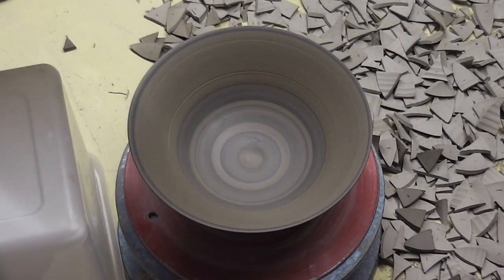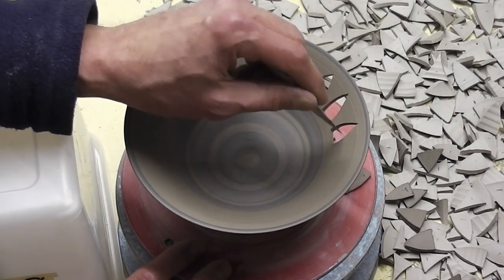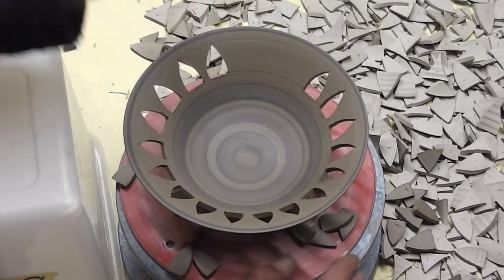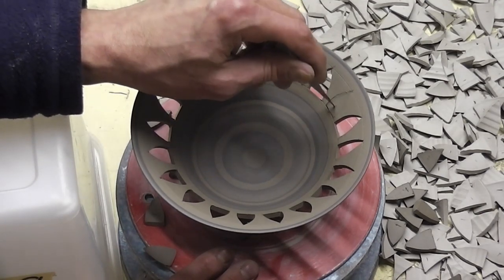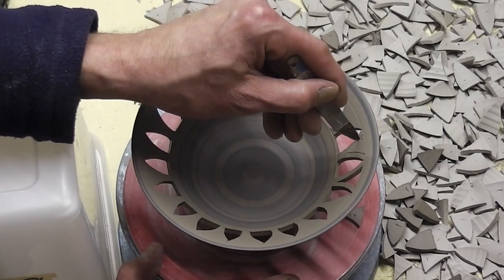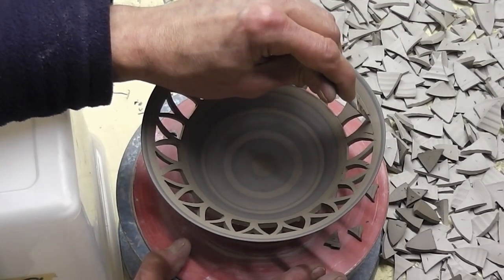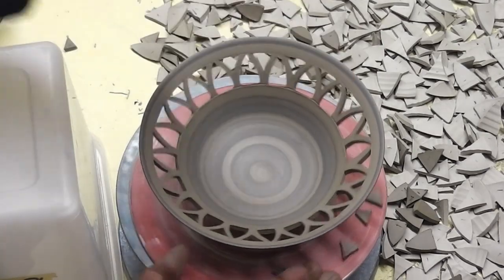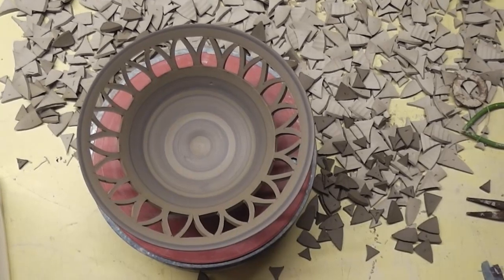Carving / Piercing a Pottery Bowl : How to carve clay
Carving / piercing a flower design into a clay pottery bowl thrown on the wheel.

Using a sharpened tool made from a hack saw blade cuts are made to leave holes to form the pattern.

I think this might look nice with a shiny blue glaze on.